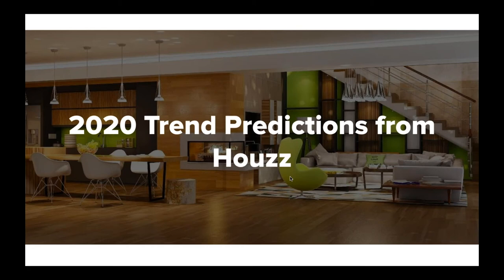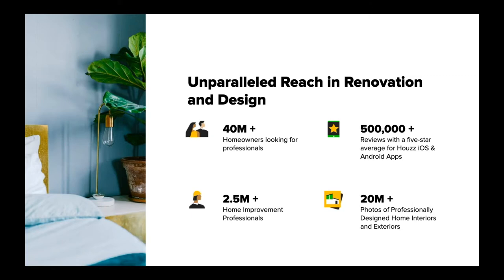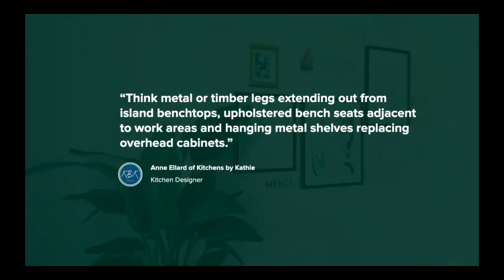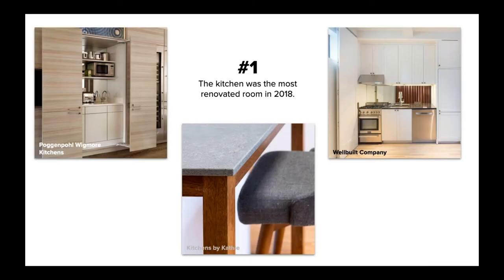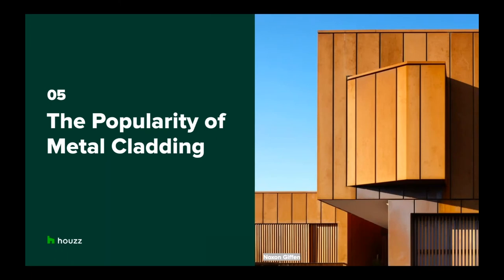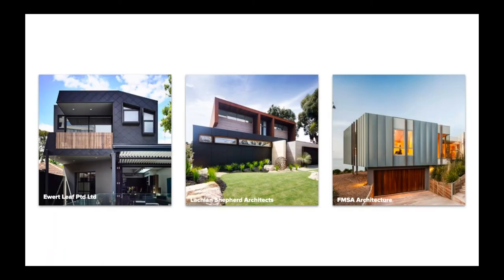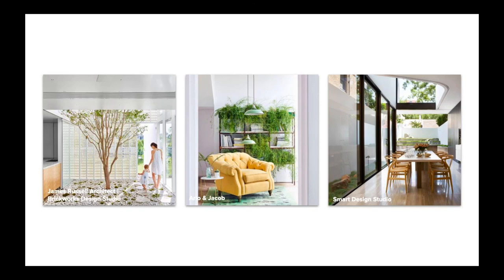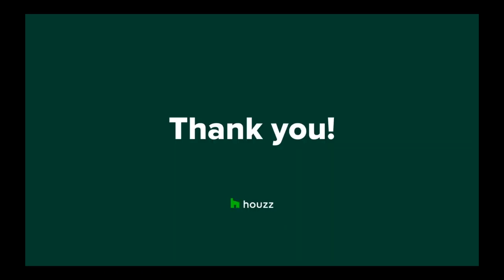Houzz Australia - 2020 Trend Predictions webinar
Watch our new webinar on 2020 design predictions.
We’ll be looking at Houzz data, home design photos and insights from professionals to see what we can expect to see more of this year.